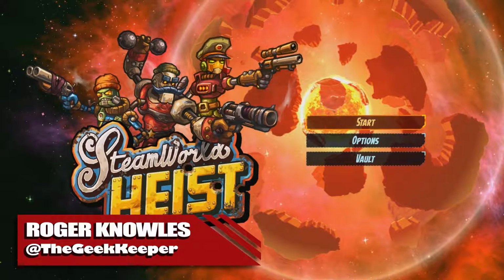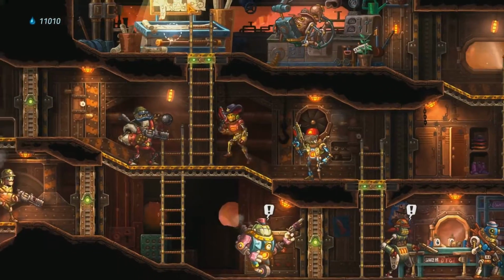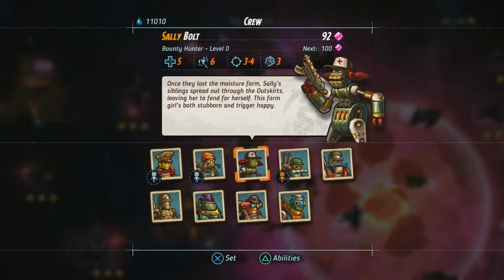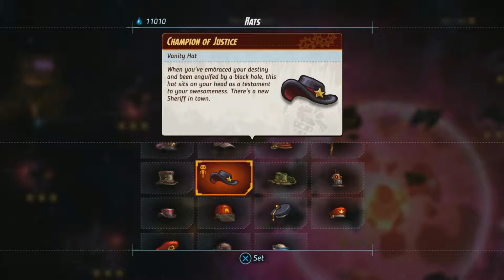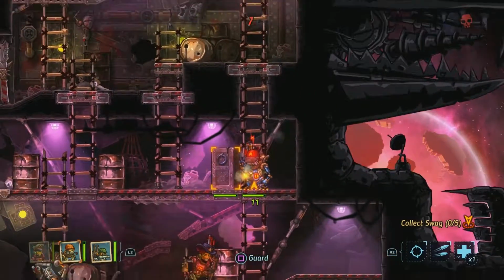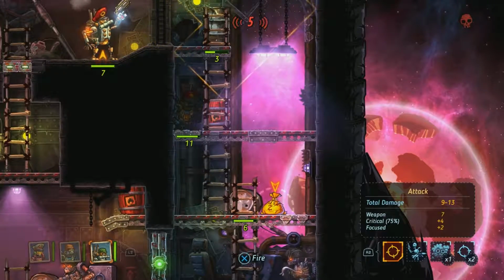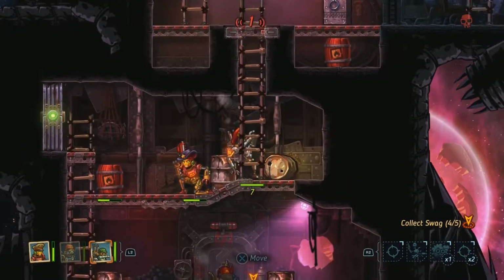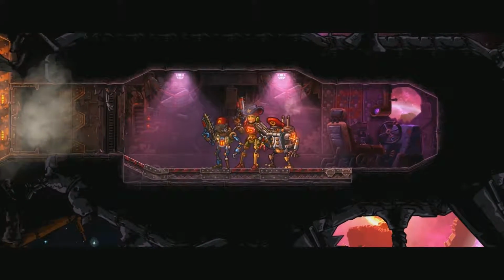Steamworld Heist | REVIEW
Steamworld Heist review by Roger Knowles at AlwayzGamezTV.com. This review was done after an average of nearly 10 hours of game play.

SteamWorld Heist is a turn-based action strategy shooter developed by Swedish video game developer Image & Form and a distant sequel to SteamWorld Dig. SteamWorld Heist has the player control Captain Piper Faraday, a smuggler and occasional pirate, as she recruits a ragtag team of robots and sets out on a space adventure. The objective of the game is for players to board, loot, and shoot their way through enemy spaceships.